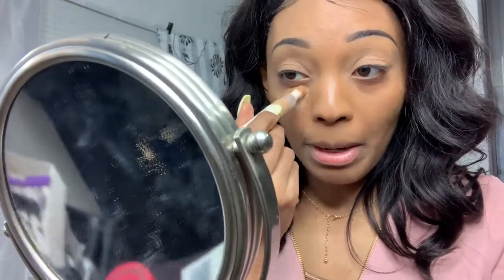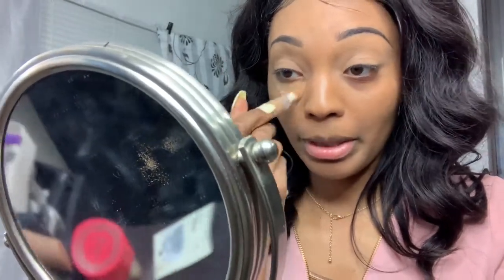Makeup Revolution concealer